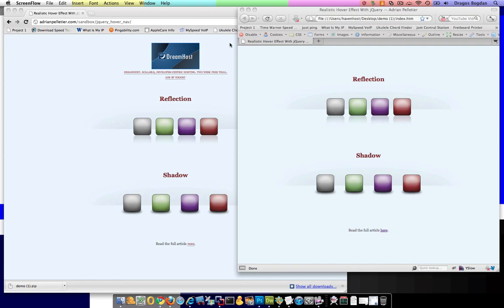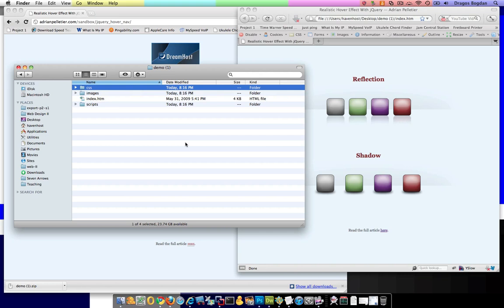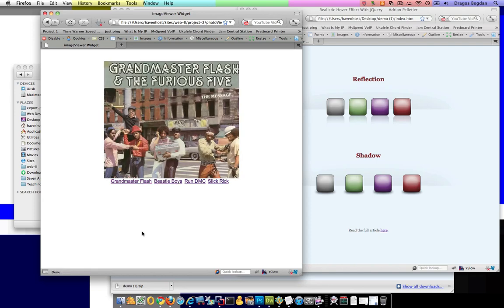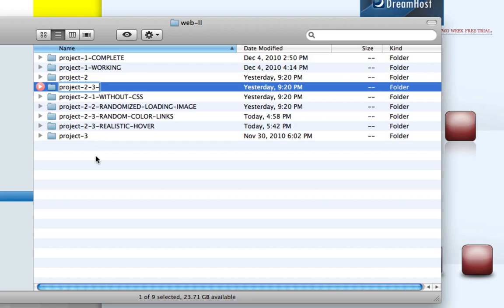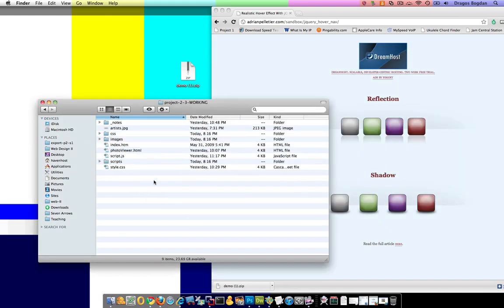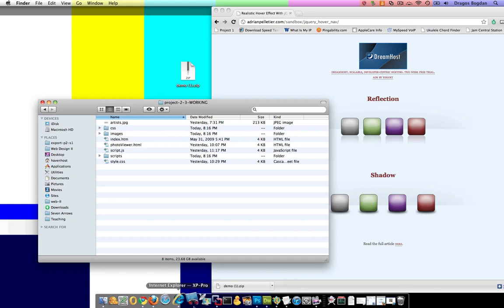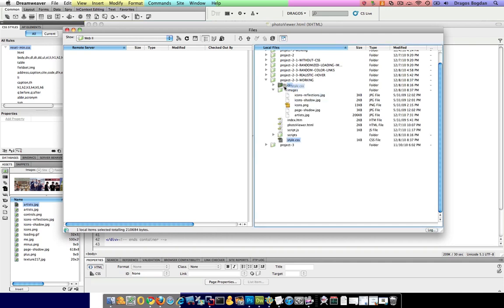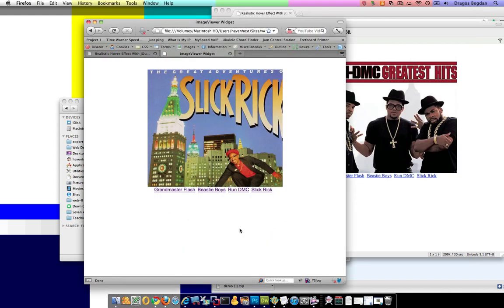(18/23) - Project Folder Structure Considerations - Picture Viewer Widget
This video will discuss the implications your document folder structure will have on your code.